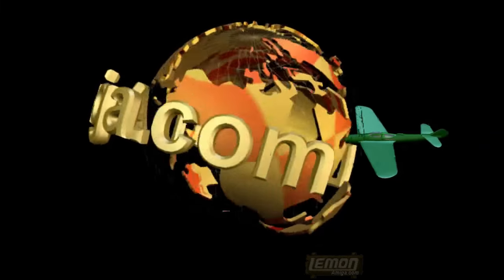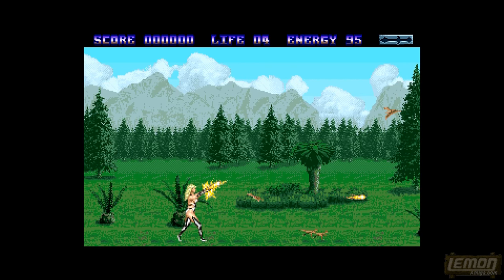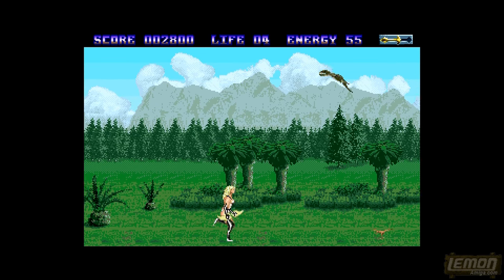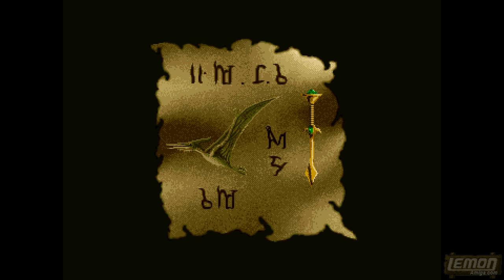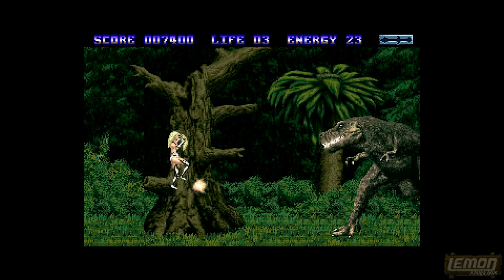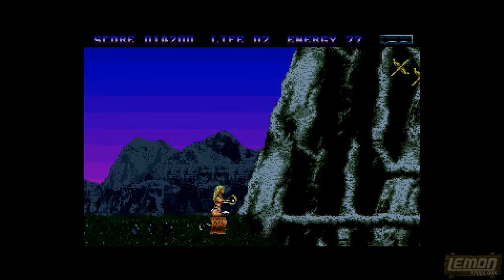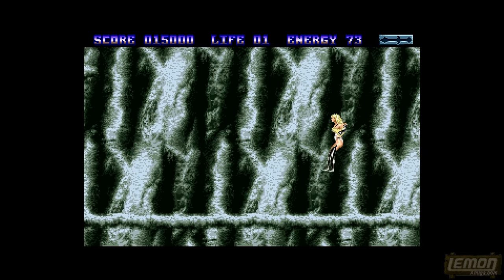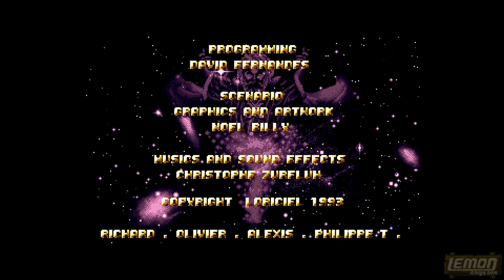Entity (Amiga) - A Playguide and Review - by LemonAmiga.com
In Entity we take control of a leather-clad warrior, in search of the 5 magical items needed to kill the beast known as Entity. To request a game, fund my Kicksarter

Production Notes:
Ripped: 18 Nov 2015
Edited:  12-17 Dec 2015

I only heard about this game fairly recently (perhaps even this year?) while searching for another title, and the graphics made me want to take a second look.  Unlike most of my play-throughs, not being familiar with this game meant I took two practice goes to try to get somewhere with it, and figured out the way to level 2, before starting the recorder.

I was aware during the voiceover that many people appreciate the family friendly atmosphere of these games, so I didnt add too many references of a sexual nature.  Although "hands which deliver a lethal blow" was actually a pun most would miss, and I couldnt decide whether to use "G-string" or "thong" when describing the tingling shock from her fingers. But thats why there are no references to "protection from hard end tities" in the review.

Next week we'll be back with a high rated classic game, and it features a snow level, although this is only a small part of it.

Bugs: The "Playguide Video Review" voice echoes due to me moving this bit to a better position, but somehow forgetting to mute the audio in the video, causing a double effect. Echoes of the Past perhaps? Also I say the planets name wrong, as pointed out in the comments. Thanks for that correction.